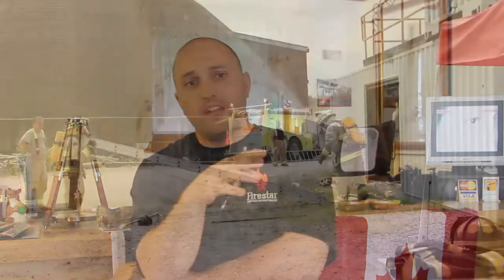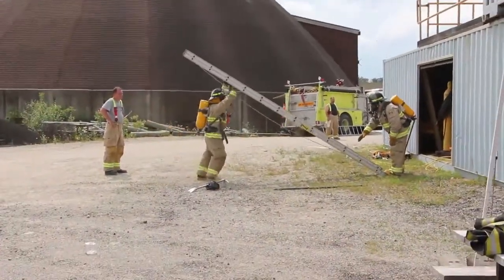Firefighters Residential Rescue Training Interview & Footage [Day2]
Interview with Mark van der Feyst (President Firestar Inc.) and footage from Day 2 of training for Manitouwadge, Marathon & Hornepayne firefighters.

THANKS:
Mark van der Feyst
Manfred Kihn
Owen Cranney

CONTACT/ADVERTISING:
Box 735, Manitouwadge, ON P0T 2C0

Produced by OntarioNewsNorth.com

Copyright OntarioNewsNorth.com 2014